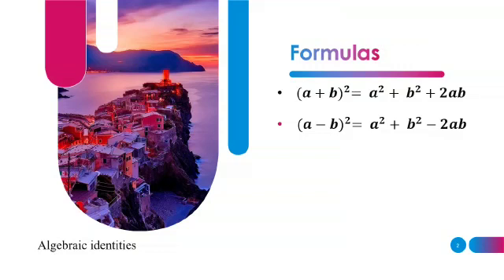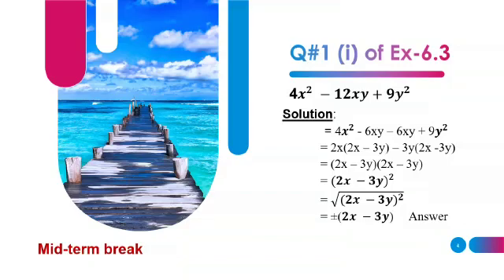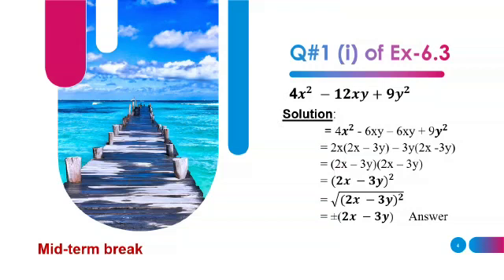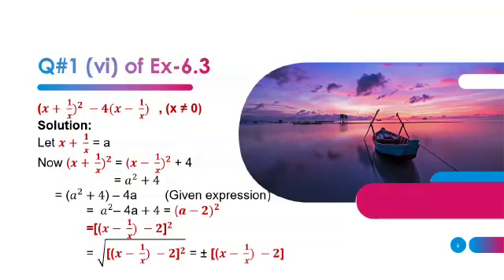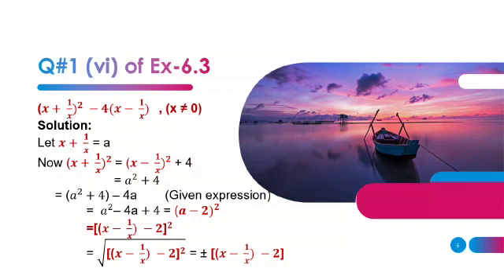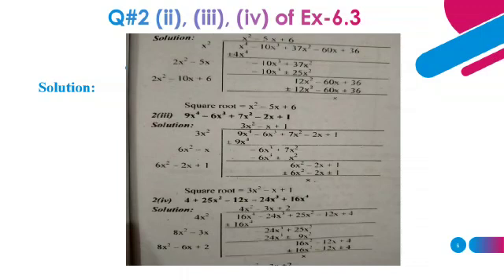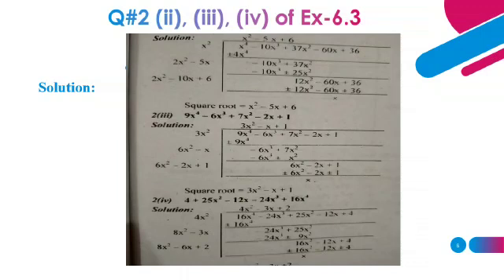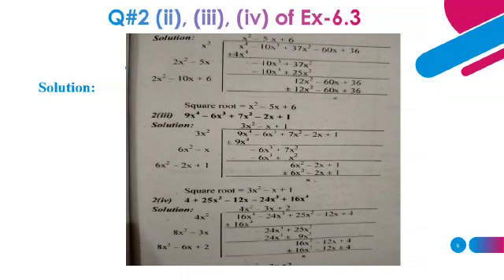Mathematics | Grade Pre 9th | Lecture 2 | by Humble Mohammad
Mathematics grade pre 9th lecture no.2 by Humble Mohammad
Math Teacher
IIUI School Gulraiz Campus Rawalpindi.